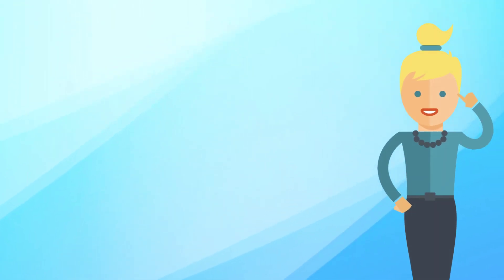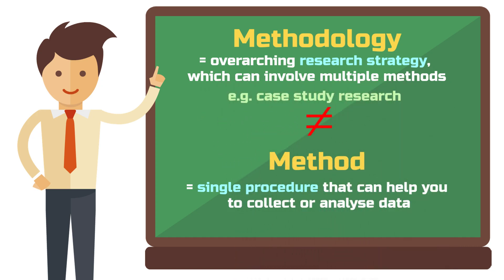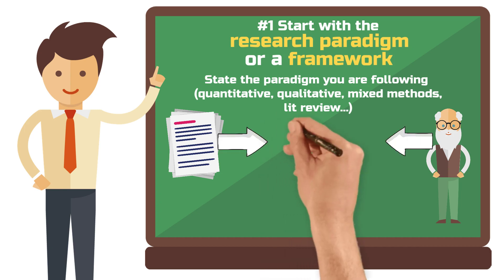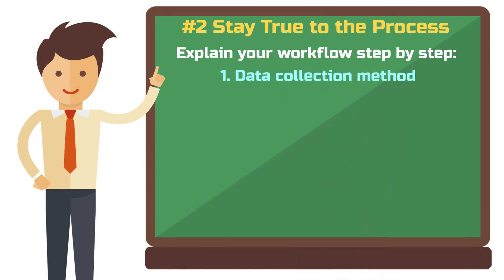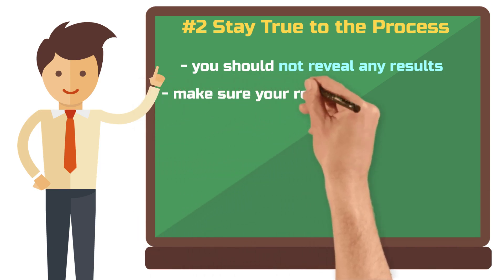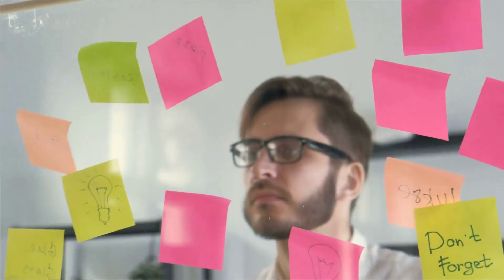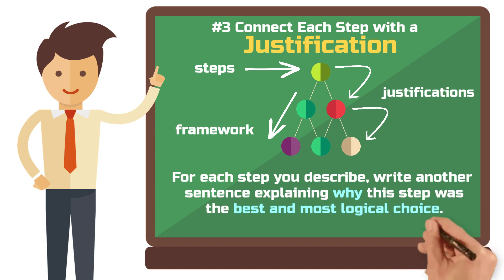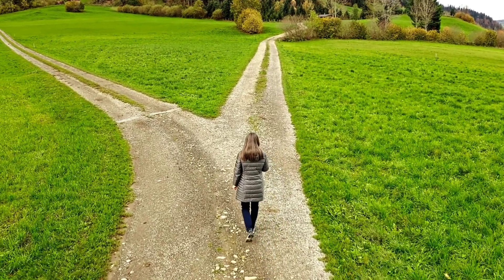How to Write a Methodology Section for a Research Paper (or Dissertation) 🔎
You would like to know how to write a methodology section for a research paper or dissertation?

In this video, you'll discover how to do so, regardless whether you are working on a paper, a thesis, or a dissertation.

When I mean methodology section, I'm referring to the section that you position after the literature review and before presenting your results.

This means that this tutorial is for you if you are working with empirical data or a systematic approach to analysing literature.

We will cover everything from quantitative, qualitative, and mixed methods approaches in this video.

00:00 Intro
00:47 The Difference Between Methodology and Method
01:21 Writing your Methodology Section
02:25 Step 1 Start with the Research Paradigm or a Framework
04:02 Step 2 Stay True to the Process
07:12 Step 3 Connect Each Step with a Justification
09:57 One Last Note

In the very important methodology section, you outline your research design, which means the complete process you apply in this particular study to gain new knowledge and answer your research question or questions.

You need to demonstrate how well-thought-out your research design is and how neatly you've aligned your data collection and analysis methods.

For every empirical research project, this is one of the most important criteria for anyone who reviews your work.

A good thing is that the fundamental principles for writing a methodology section remain the same. This means that you can learn a formula that you can follow again and again.

After internalizing the three fundamental principles that I am about to show you, I strongly recommend delving into two, three, or even four papers that follow a similar methodological approach.

You'll quickly recognize these fundamental principles and can apply them to your own work.

This video is about:

Methodology Section, Research Paper, Dissertation, Scientific Writing, Methods Section

*Partner-Link